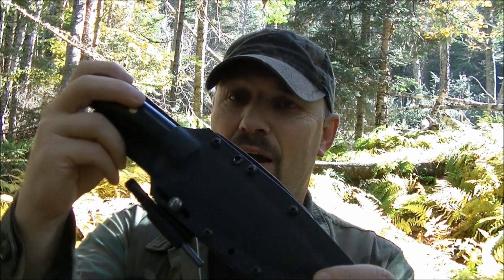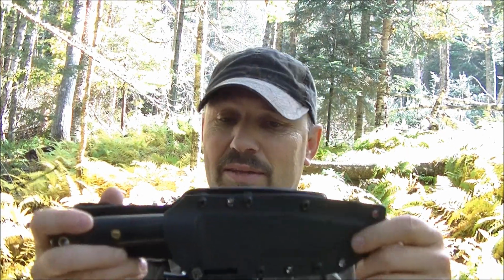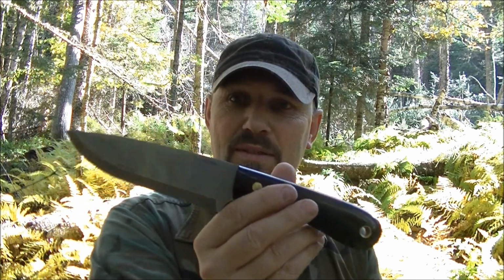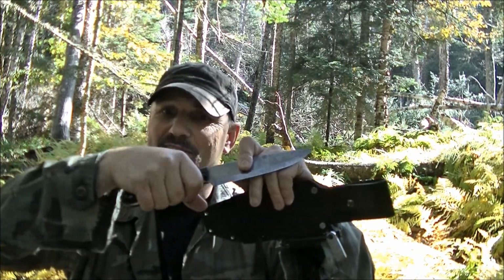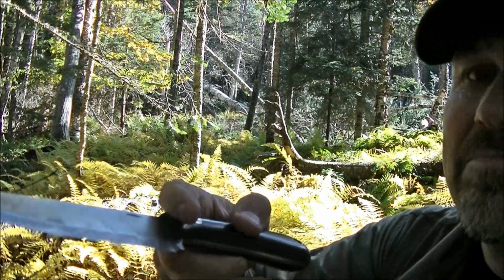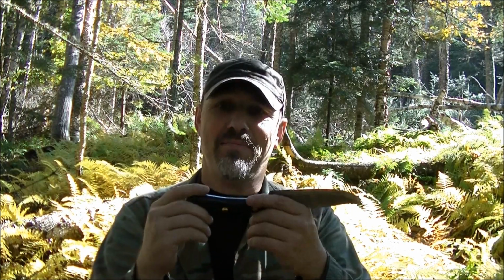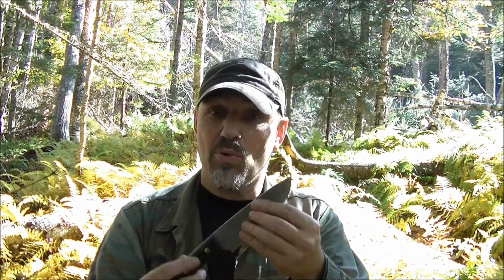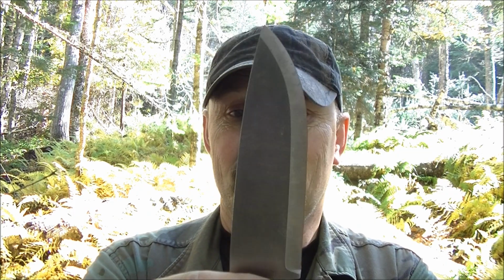Battle Horse Knives, Scout Platoon field review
This is a field review from a custom bushcraft knife from Battle Horse Knives. the Scout Platoon.